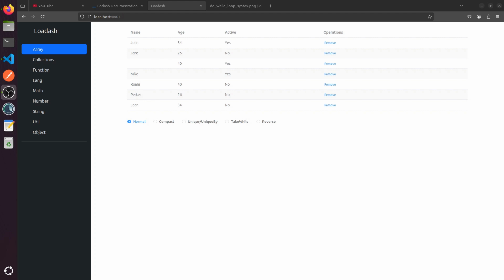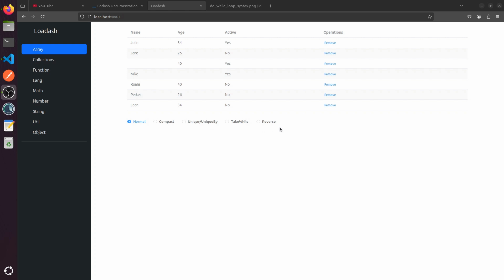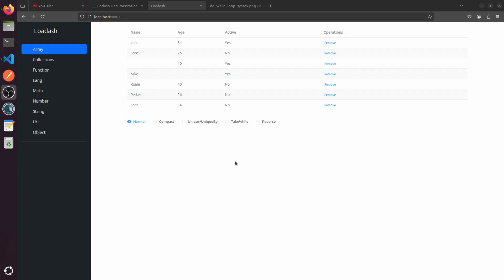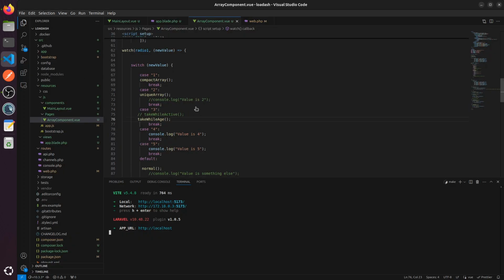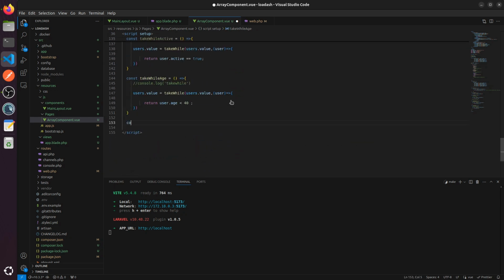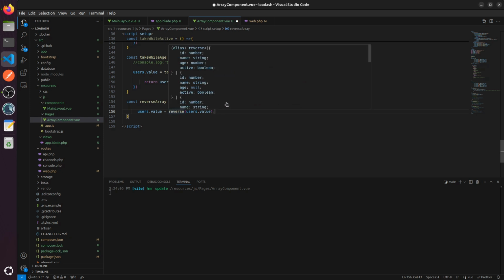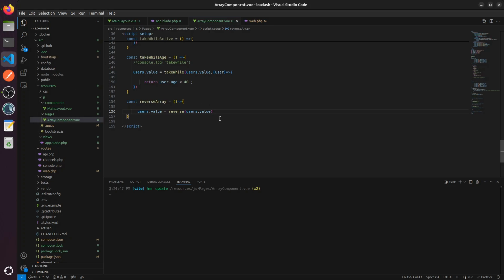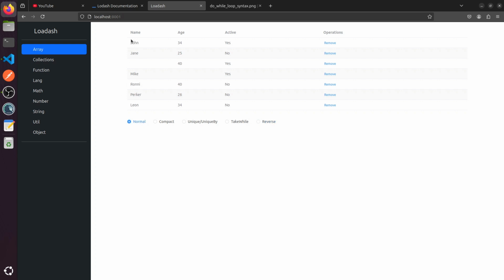Loadash Javascript utility Library - reverse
The  `_.reverse` function in Lodash is a utility for reversing the order of elements in an array in place. It modifies the original array by reversing its elements and also returns the same reversed array.